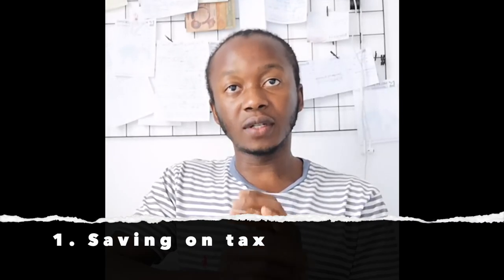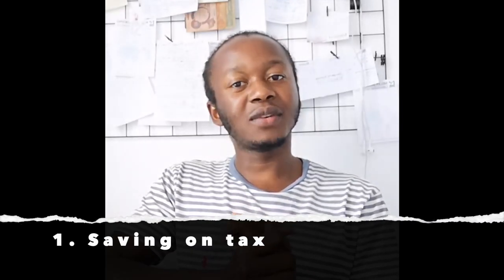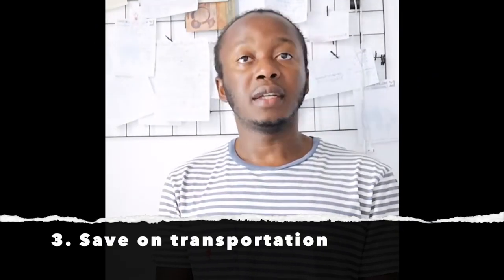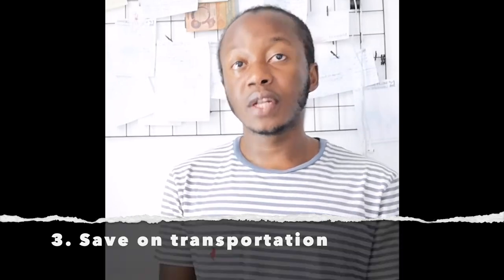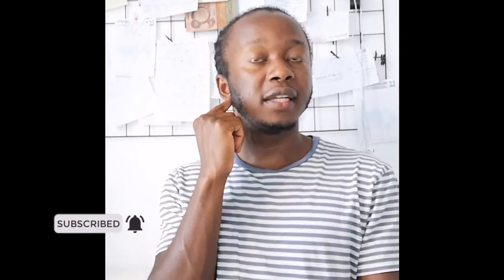3 WAYS TO SAVE MONEY AS A STUDENT IN GERMANY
3 WAYS TO SAVE MONEY AS A STUDENT IN GERMANY

Hey people!
In this video, I share 3 ways that you can save money as a student in Germany. We all know that student life can be a broke life 90% of the times, so I decided to give you some tips that you can implement today to save some cash.
Let us know what you think and leave your questions/comments below.

The information shared in this video and on the Destiney Arkaden YouTube channel is only from personal experiences and may not apply to you.
Destiney Arkaden and the legal representatives are not in any way authorized consultants for any of the subjects discussed in the videos, hence are not liable for loss associated with the use of information shared in the video and on this channel.
Please note that you have to research and find out the precise, relevant and accurate information for yourself and to apply it accordingly.